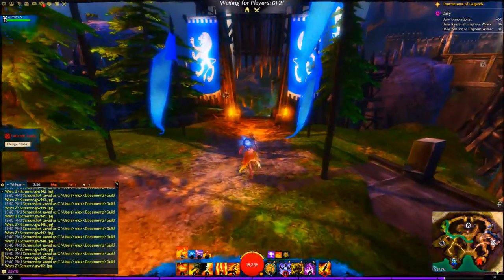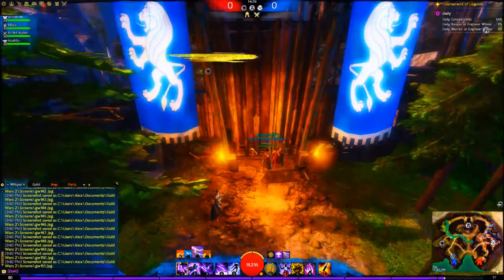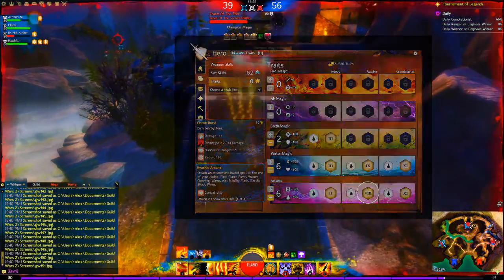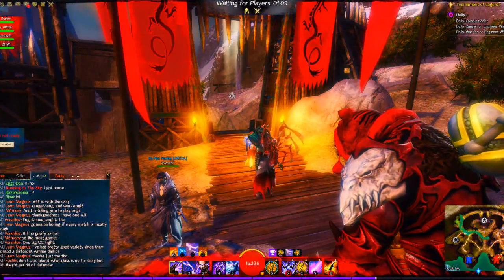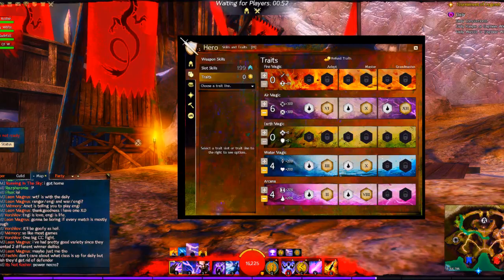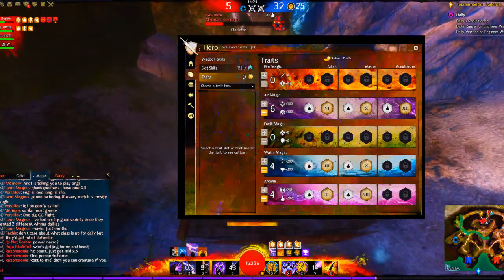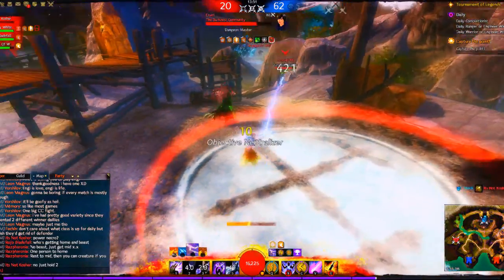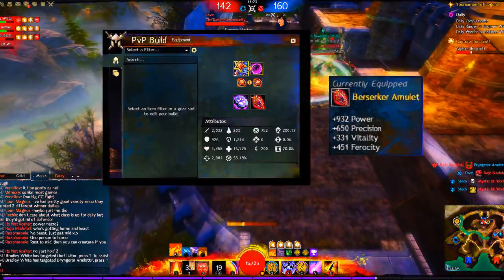Guild Wars 2 PvP Guides: Elementalist Meta Builds (Pre-Patch)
NOTICE: This video was made before the big specialization patch. So most of the info isn't up to date.

So here we are with another meta build guide for Guild Wars 2! Finally had time to sit down and work on this. Hopefully, this gives some insight to you new players out there who want to play Elementalist. Ele, is one of my favorite classes and is a really fun class to play overall.

Remember, don't hesitate to comment and give me feedback!

If you want to message me in game: Razzmel